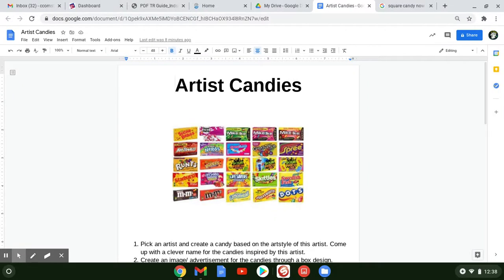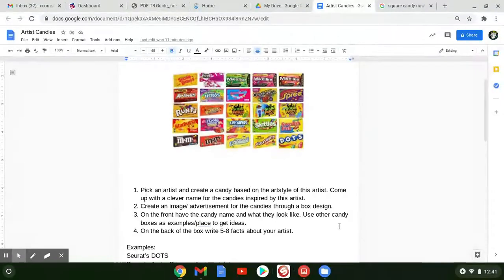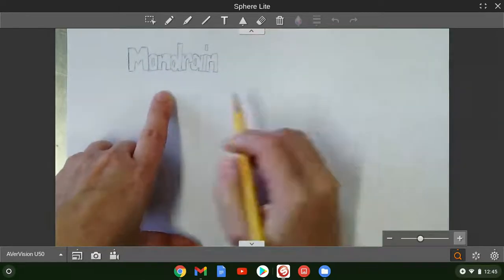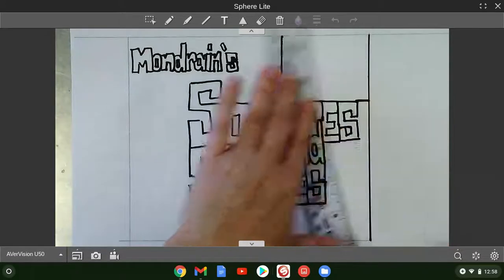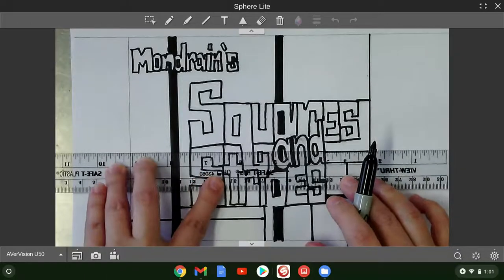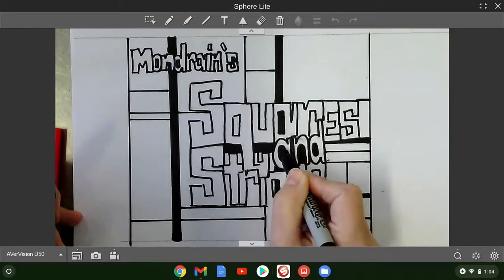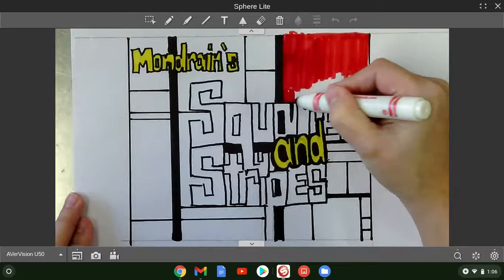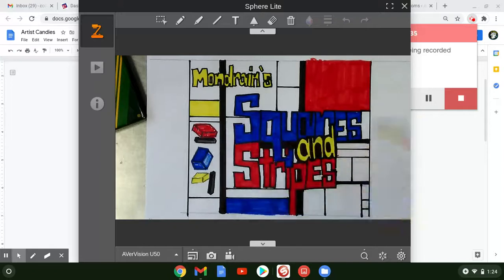art history: artist candy